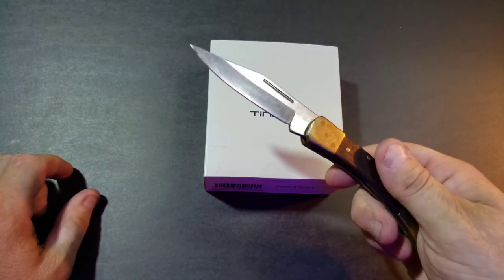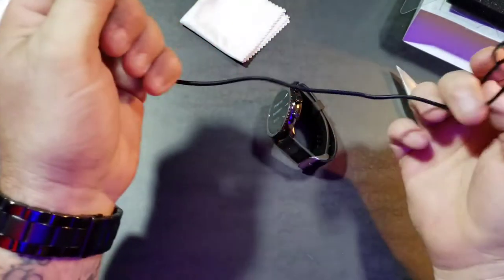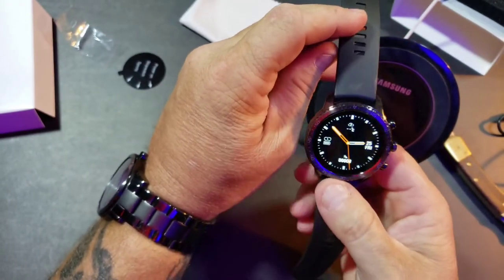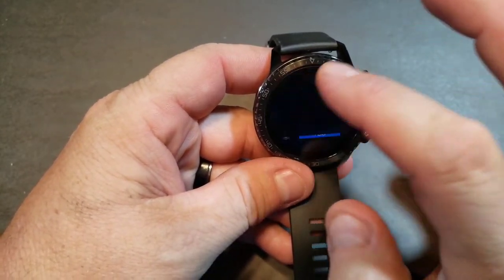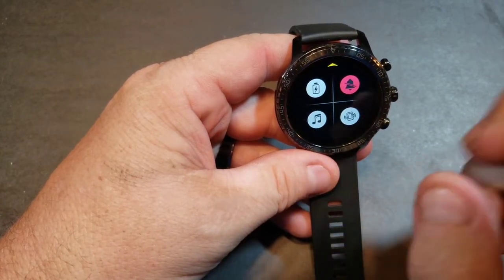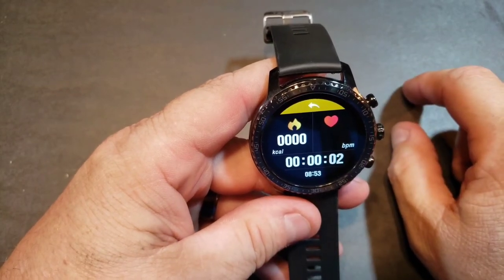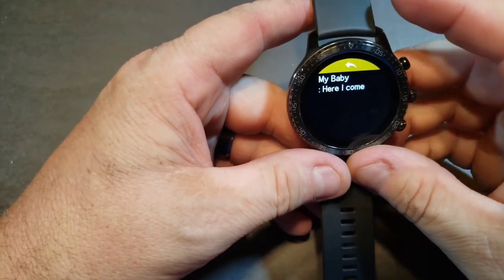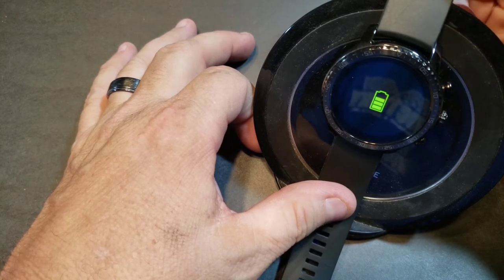Tinwoo Eclipse Smart Watch 2020!! Unboxing and REAL REVIEW!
Just purchased a brand new budget smart watch. The Tinwoo Eclipse Smart Watch! Can't beat it for $51!!